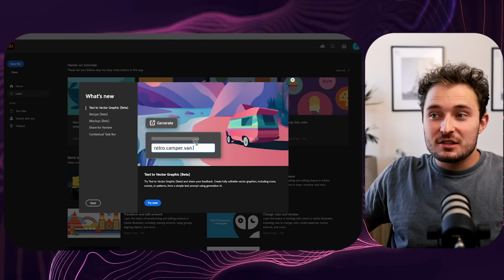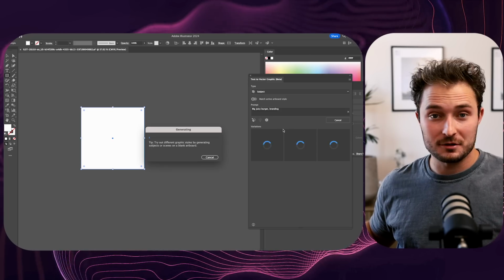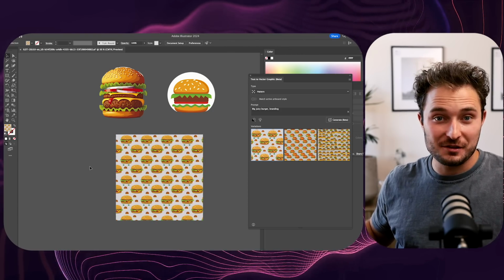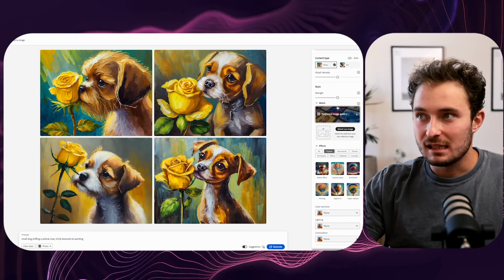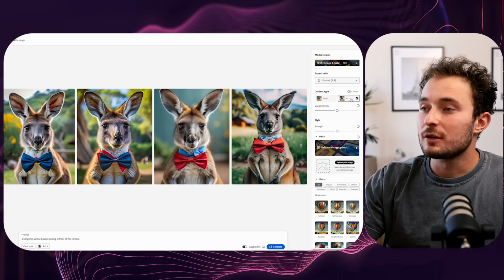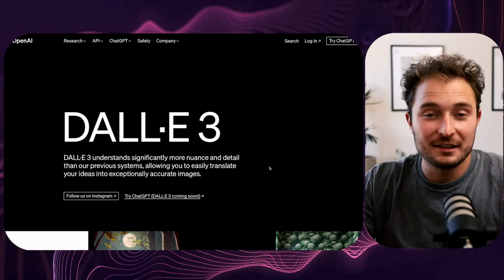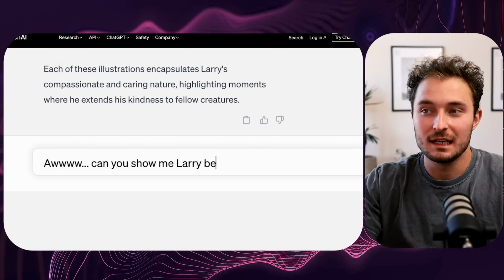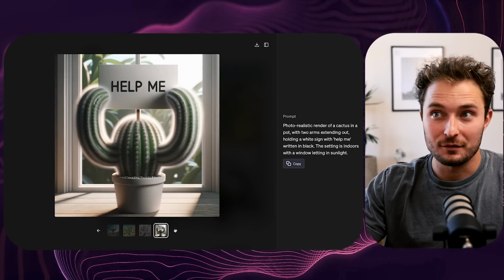Midjoureny Just Got Replaced... HUGE AI News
Will Midjoureny be completely replaced? 🤨🫵